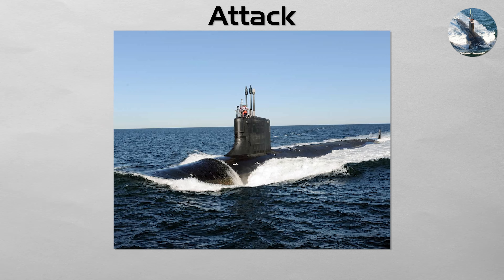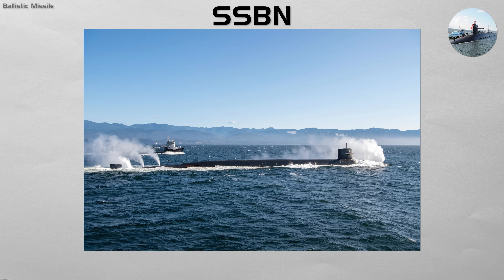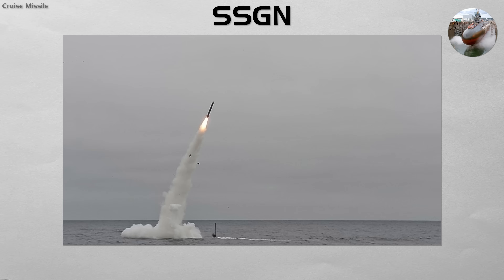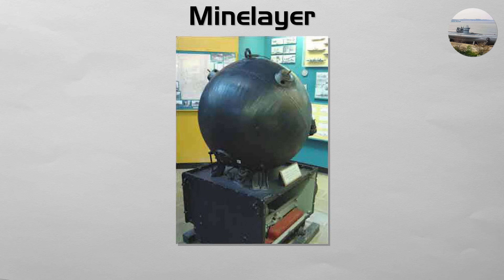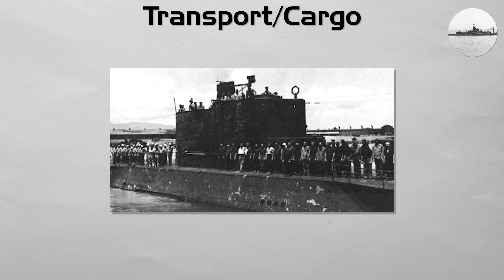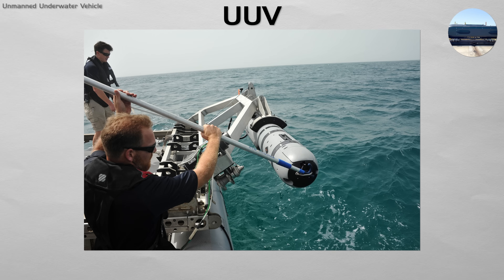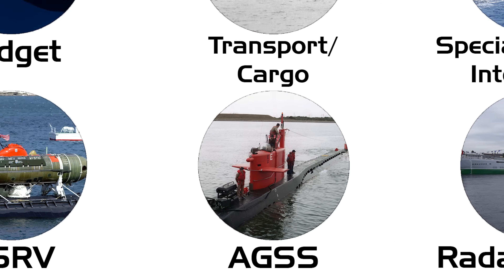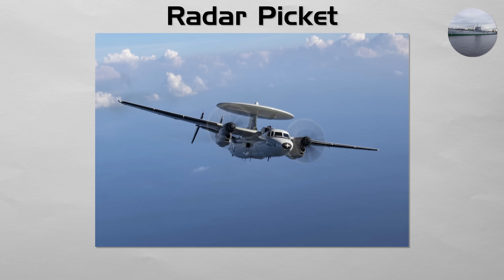Every Submarine Type Explained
Which submarine type do you think will matter most in the next major naval conflict? 👇

If you want to support me even more and get early access to videos, consider becoming a member

00:00 Attack
00:43 SSBN
01:34 SSGN
02:25 SSK
03:07 Minelayer
03:40 Midget
04:14 Transport/Cargo
04:48 Special Mission/Intelligence
05:30 UUV
06:08 DSRV
06:41 AGSS
07:15 Radar Picket